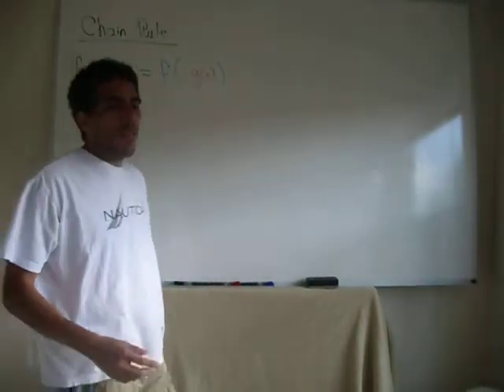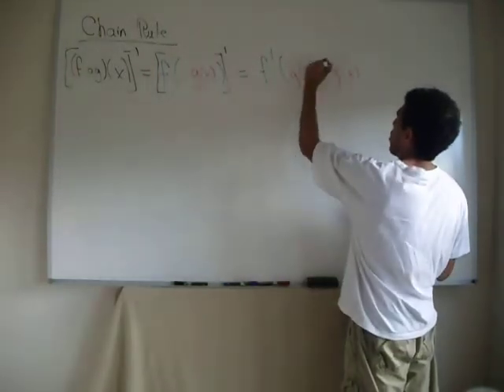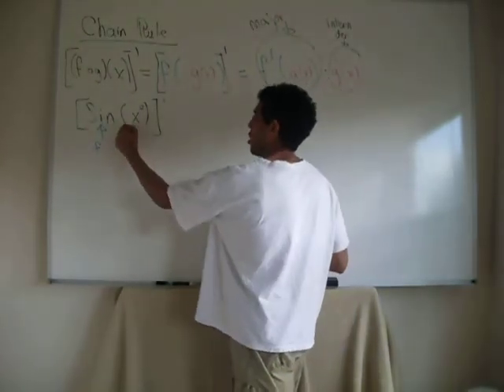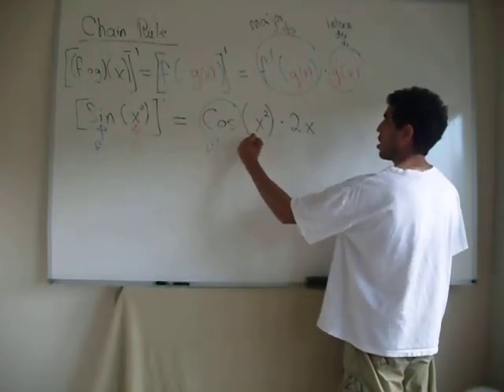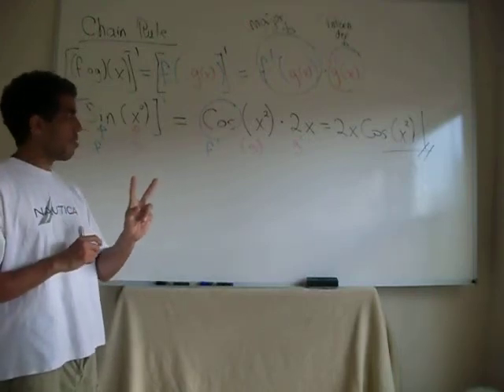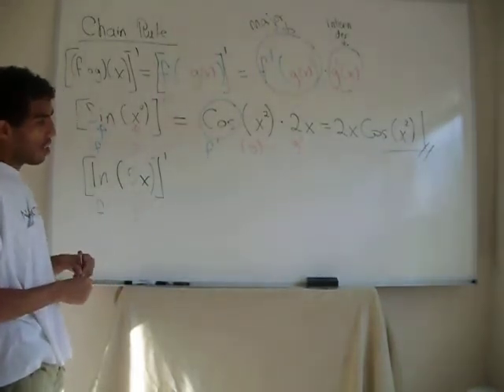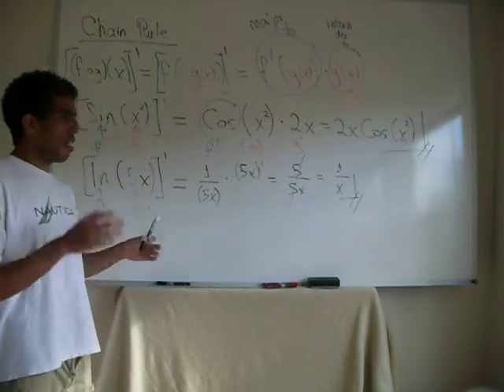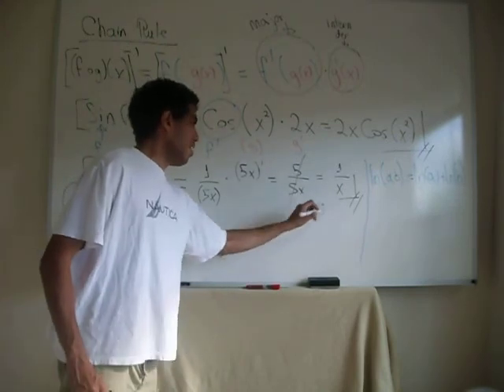Derivatives: Chain Rule - Part 2: First Example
In this video I explain the chain rule and provide an example of it. The chain rule is the derivative of a composition of functions, labeled f((g(x)).

What you have to do to solve chain rule problems is to determine the major most outer function and the most inner one, acting in the composition.